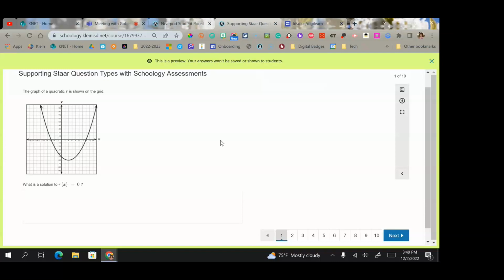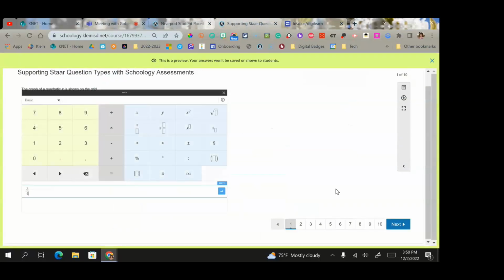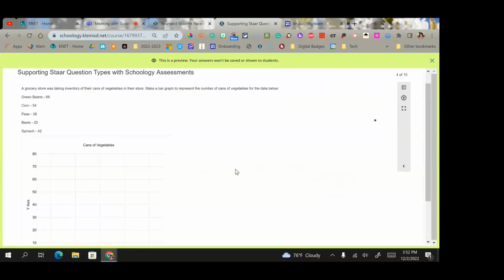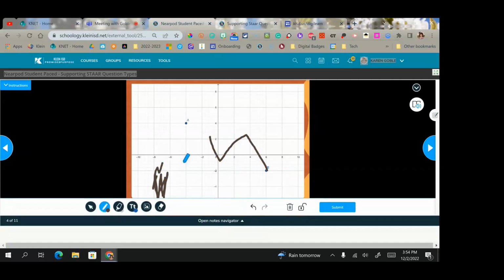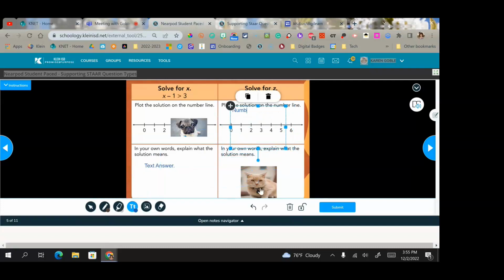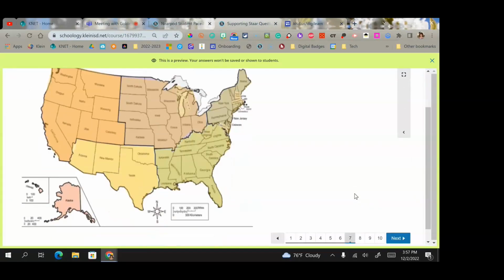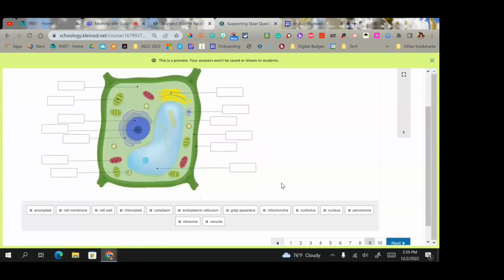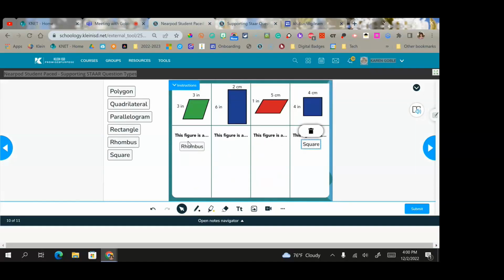Digital Resources to Support STAAR